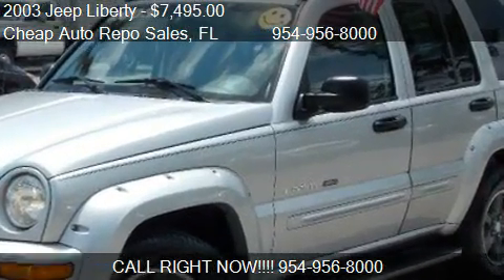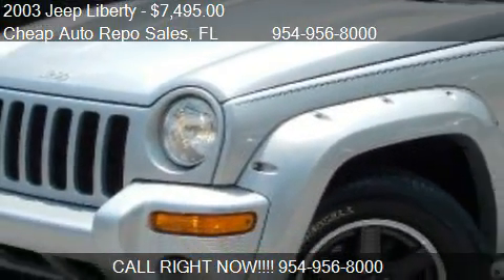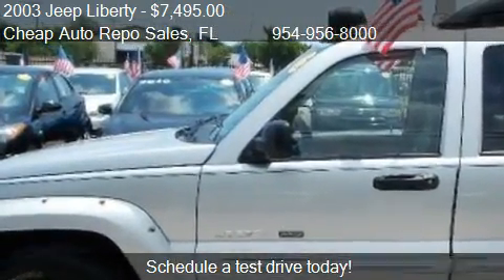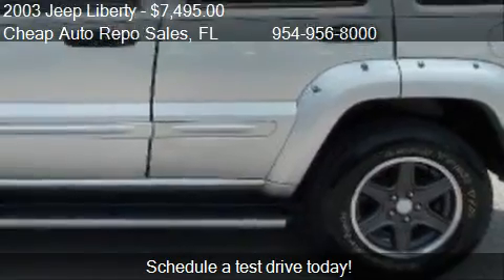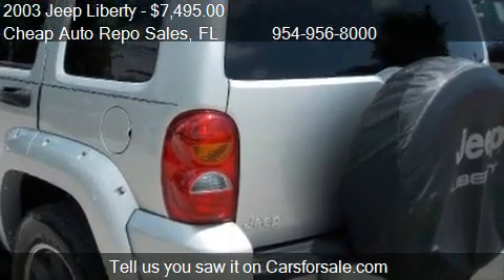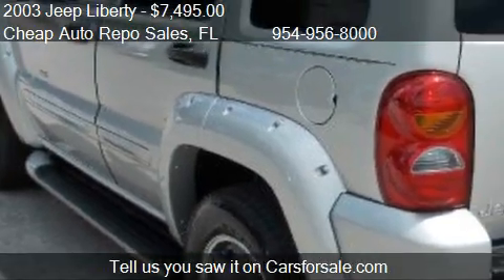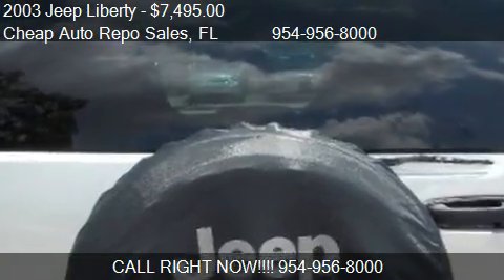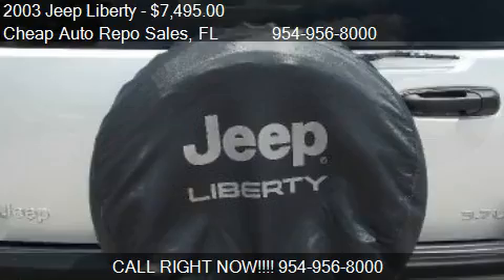2003 Jeep Liberty Renegade 2WD - for sale in Pompano Beach,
Cheap Auto Repo Sales

Come test drive this 2003 Jeep Liberty Renegade 2WD for sale in Pompano Beach, FL.

2003 JEEP LIBERTY RENEGADE 2WD WITH ONLY 87,404 ORIGINAL MILES - 4-SPEED AUTOMATIC TRANSMISSION - BRIGHT SILVER EXTERIOR AND LIGHT TAUPE/TAUPE LEATHER INTERIOR SUPER CLEAN IN AND OUT - RUNS AND DRIVES GREAT - PLEASE CALL US - SE HABLA ESPANOL - FALA PORTUGUES - CHEAPREPOSALES.COM - GUARANTEED FINANCE AVAILABLE BAD CREDIT / GOOD CREDIT / OK.
*SPECIAL PRICE FOR CASH SALE*